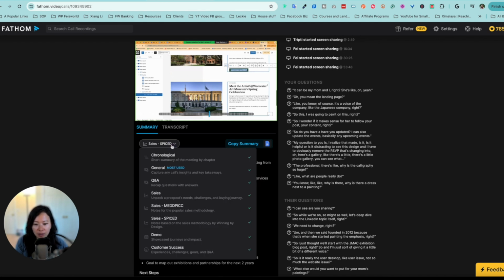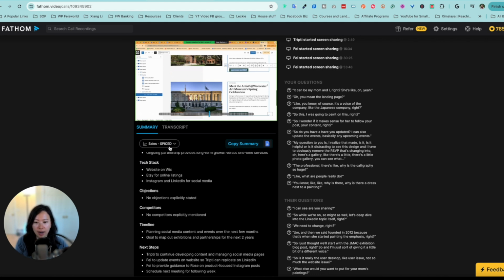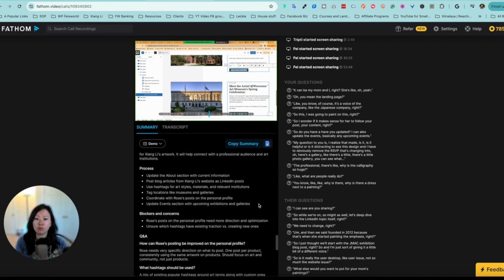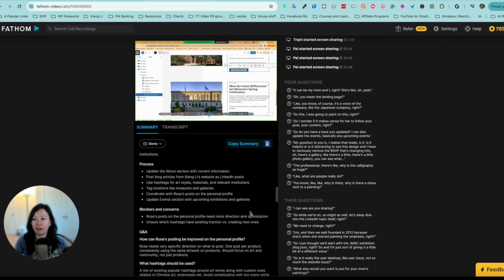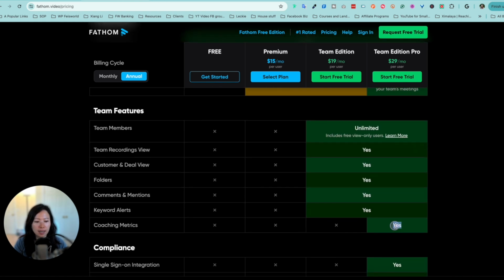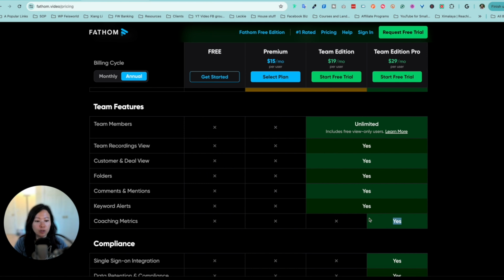Fathom Premium Walkthrough: A Game Changer for Remote Teams! (2024)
Are you using Fathom’s free version but curious about the premium features? Whether you’re a senior leader or managing a fully remote or hybrid team, Fathom Premium can help you streamline your meetings and stay informed without being stuck in back-to-back calls.

In this video, I’ll walk you through the premium edition of Fathom and its powerful features that could transform the way your team operates.

We’ll cover:

 • Single searchable repository for all meetings
 • Accelerated training with metrics and keyword alerts
 • Highlights and handoffs for seamless collaboration
 • AI-generated notes and Q&A summaries
 • Customizable meeting summaries for executive reviews